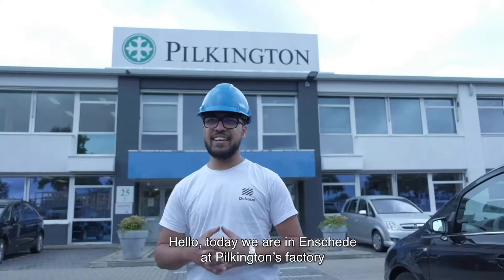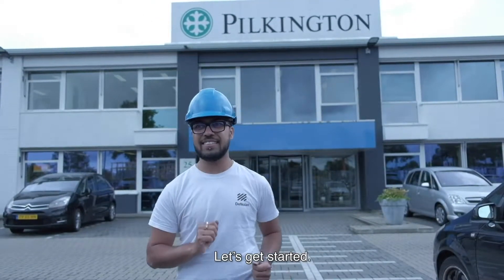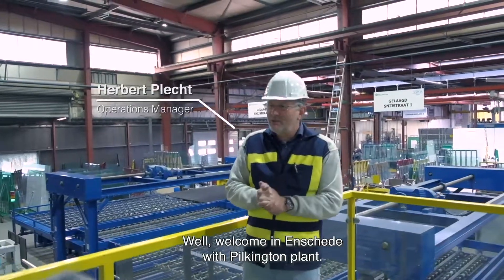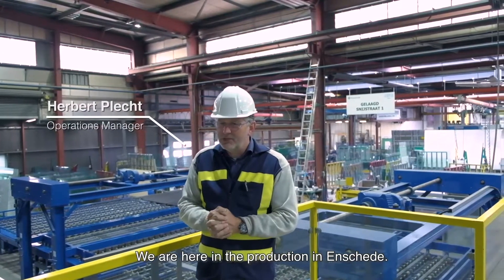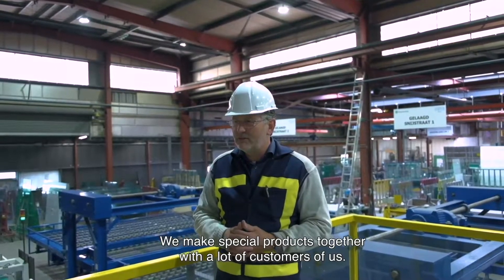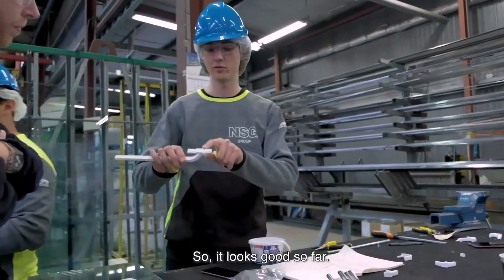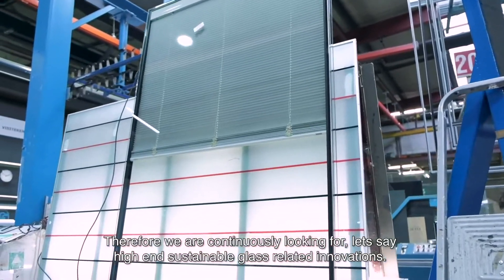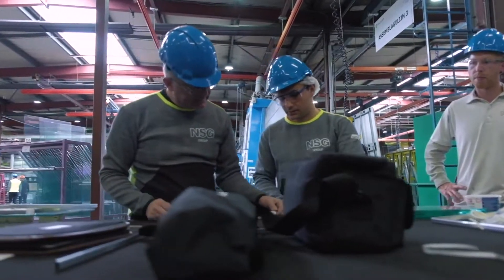Testing DeNoize prototype at Pilkington’s Glass factory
A while ago we had the opportunity to test the first integration designs of the DeNoize product at Pilkington's glass factory in Enschede. To take you along on our developments, and to put our collaboration with Pilkington in the spotlight, we created this video!

Come along on our journey to create a quieter future!